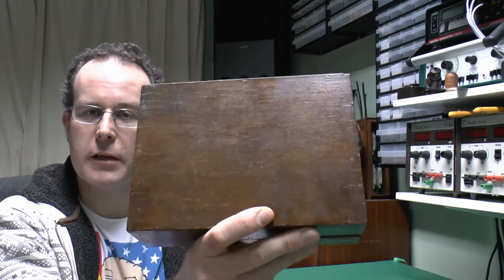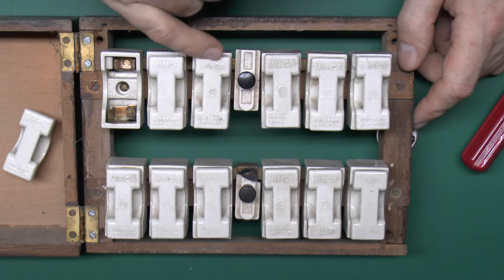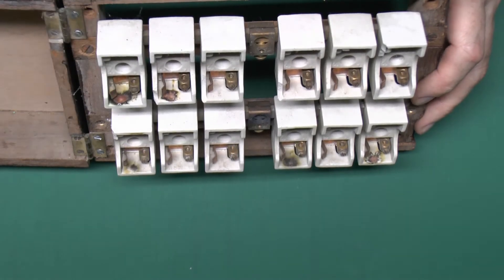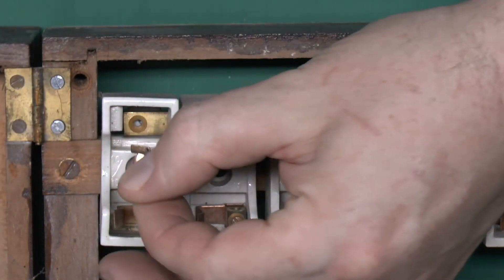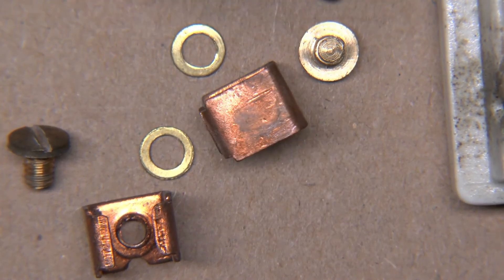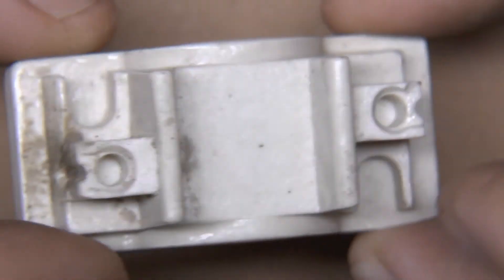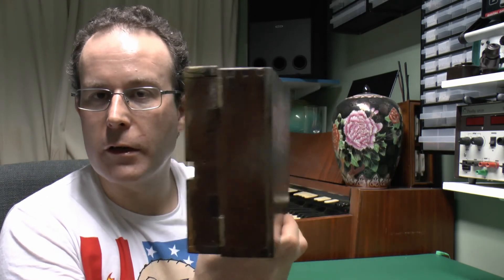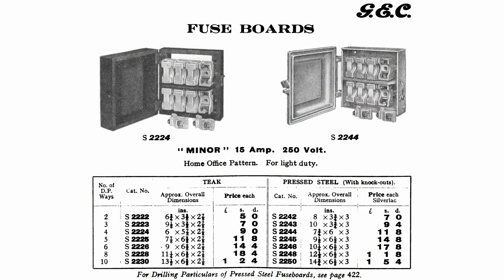GEC Minor Teak Fusebox, 6 Way Double Pole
General Electric 'Minor' fusebox with teak case and ceramic fuses.
Double pole, 6 ways, 12 fuses.  Probably from the 1930s - the almost identical item can be found in a GEC catalogue dated 1935.

One of the terminal covers has a small piece broken off, and a few of the fuseholders have chipped edges.